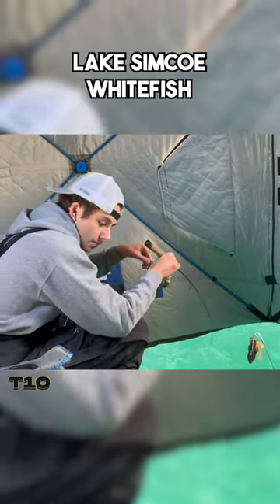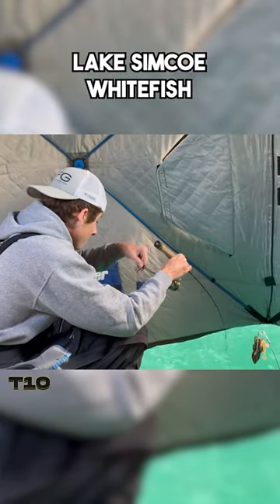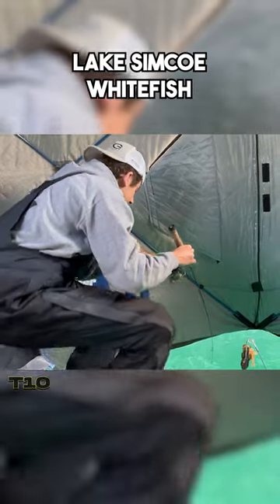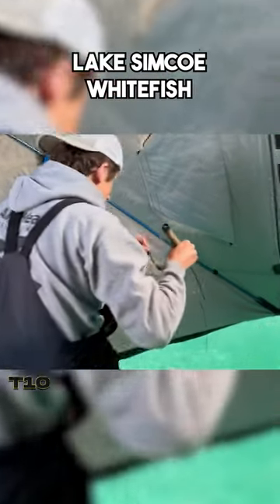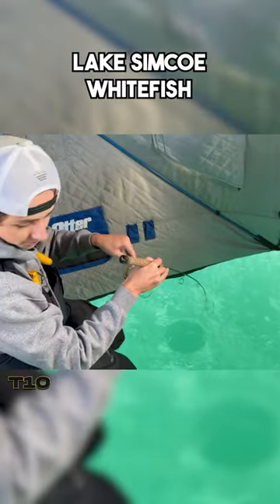How To Catch WHITEFISH On Lake Simcoe